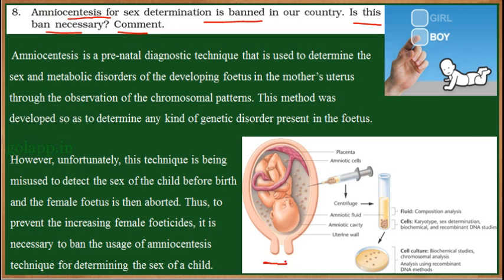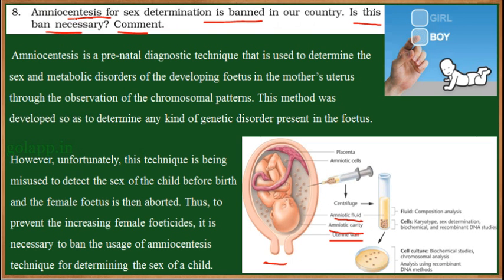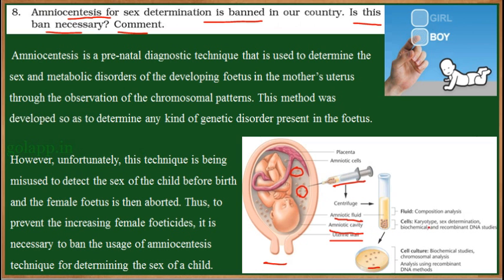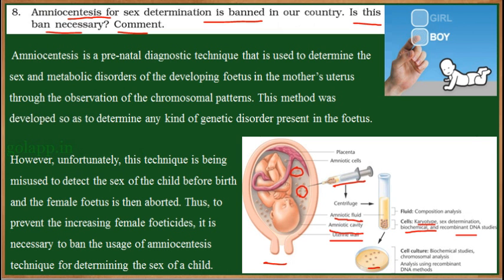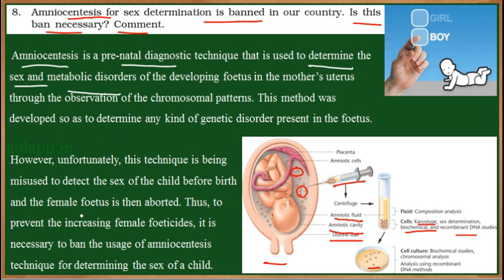NCERT 12 BIO 04 EXER 08 ENG